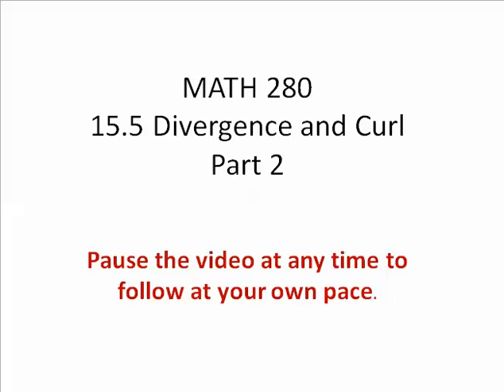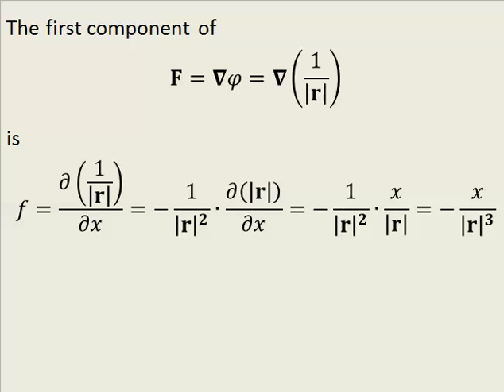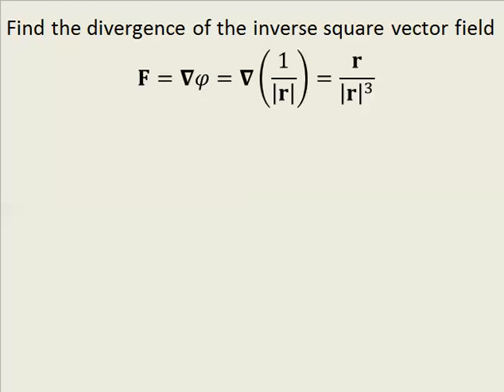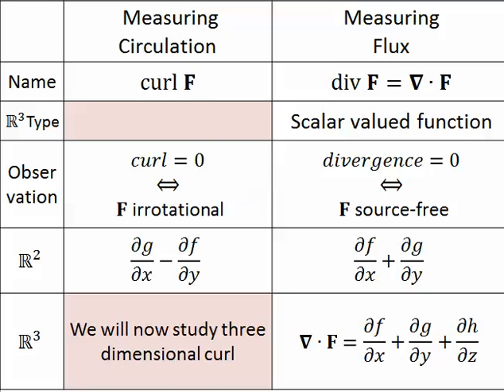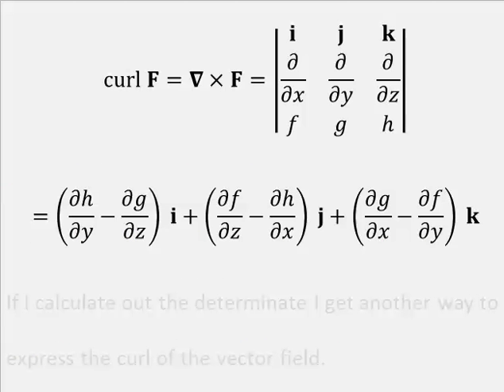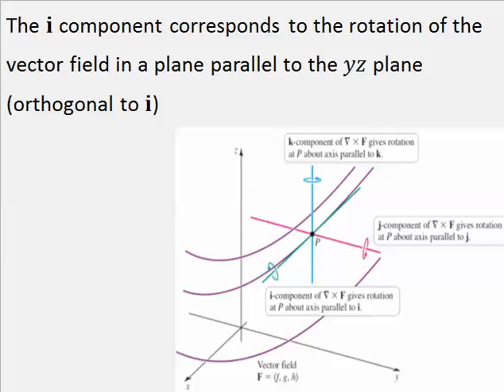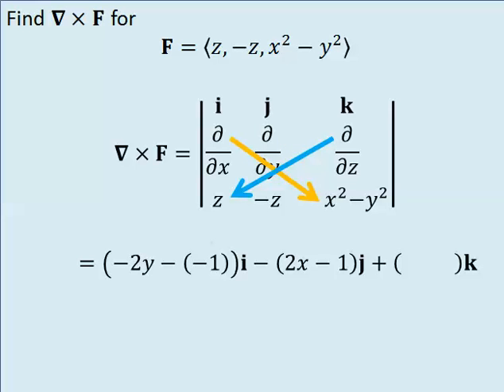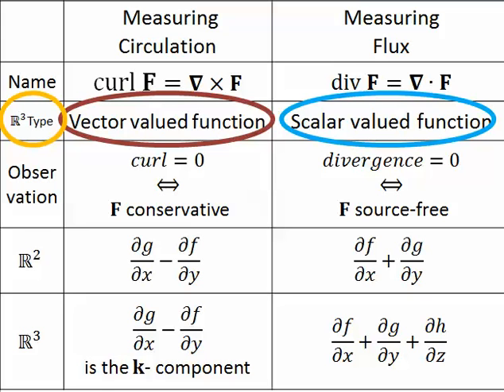15.5 Divergence and Curl Part 2